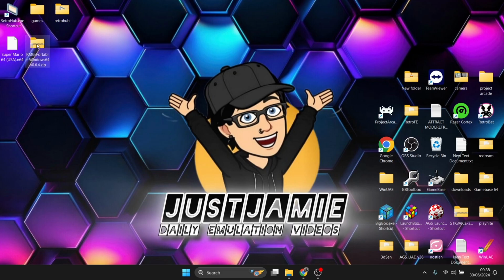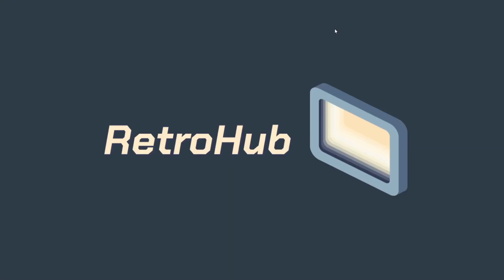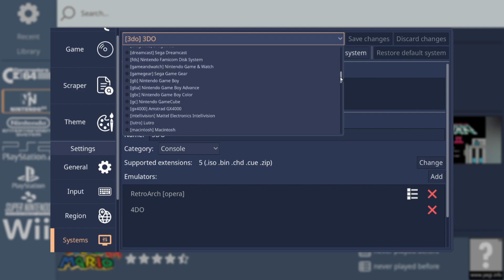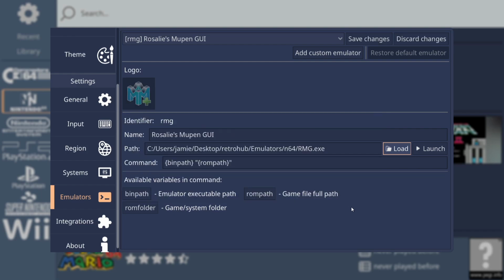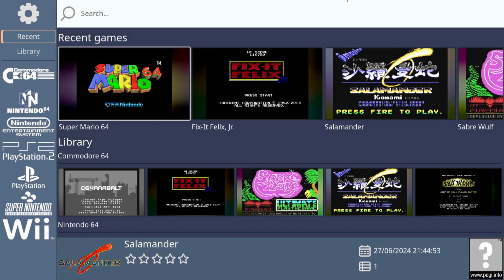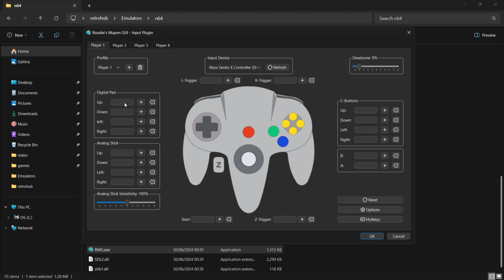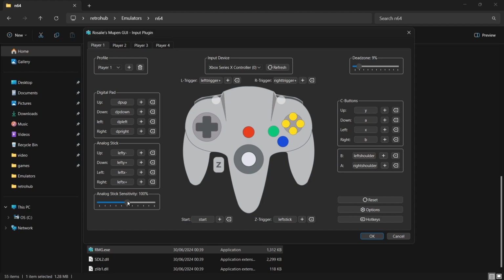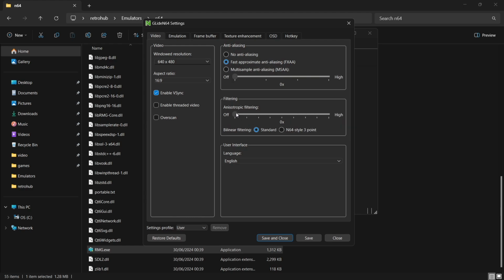RetroHub - N64 Emulator Setup Guide 2024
In todays RetroHub setup guide, I am going to show you how to set up the amazing emulator, Rosalie's Mupen GUI, which emulates N64/Nintendo 64 games, and can render them up to 4k resolution. I am also going to go through some settings as well as provide advice of which video settings you might be best suited with using. Download link is below. Please do not ask for any files or where to get games.